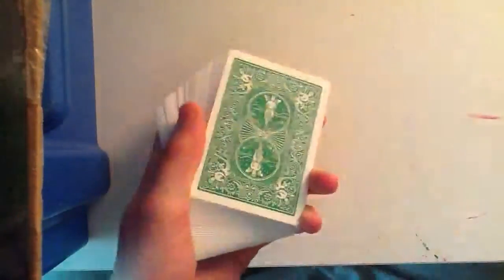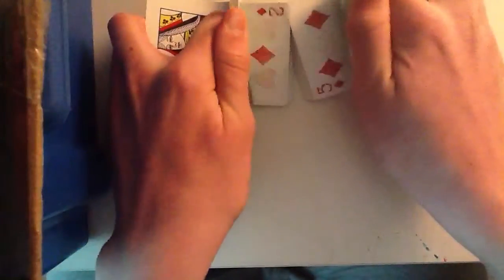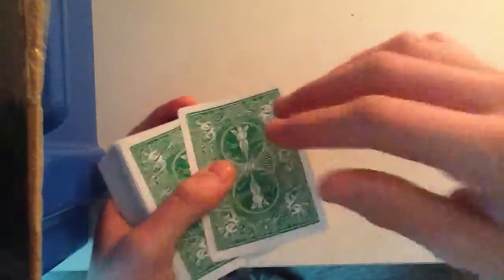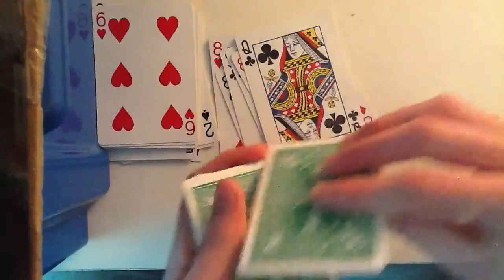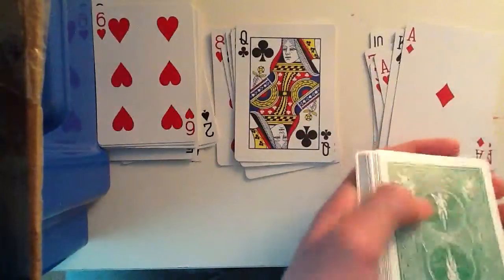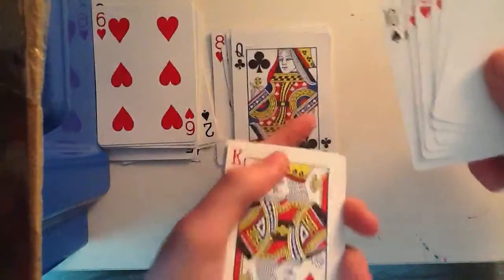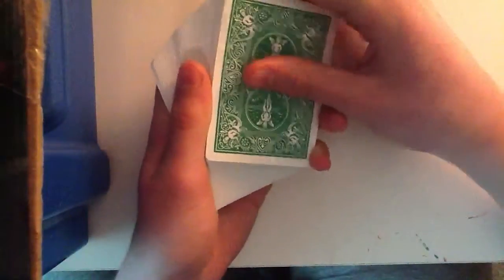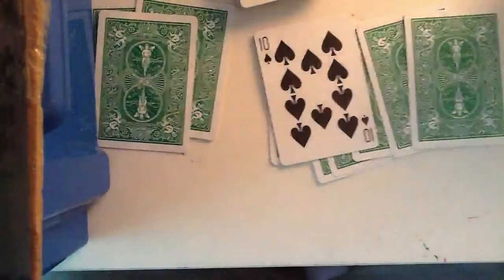Tutorial: spell it out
Hey what's up guys got a cool and easy tutorial today that amazes people when practiced.